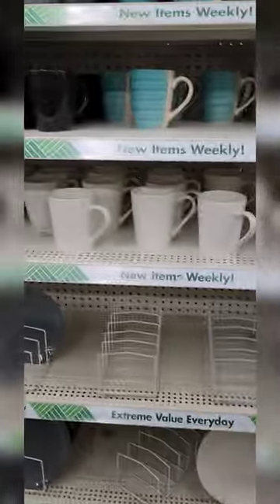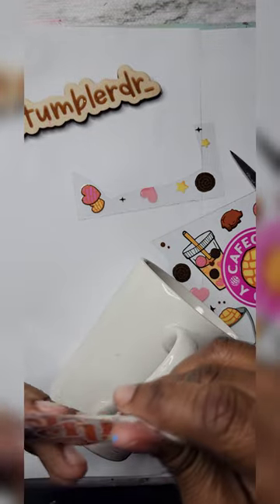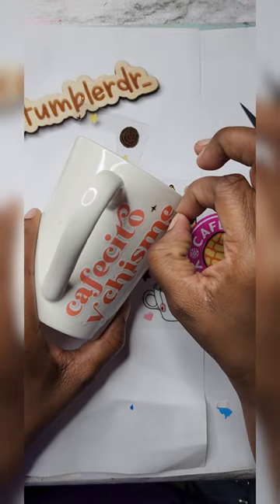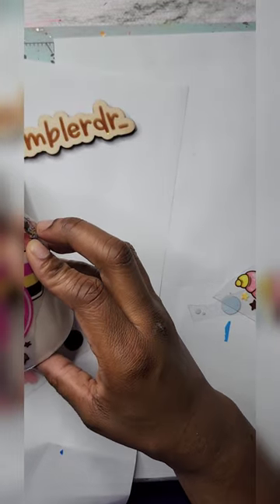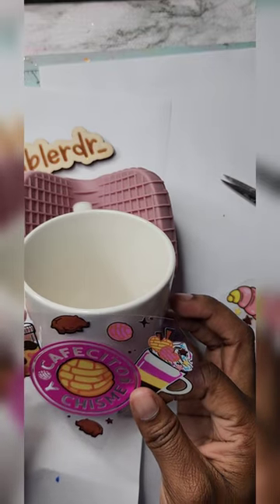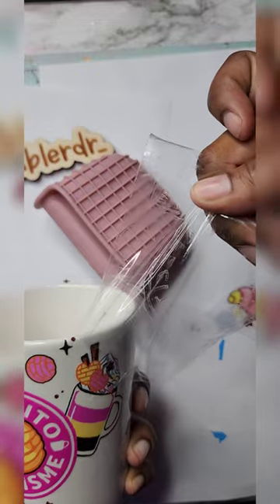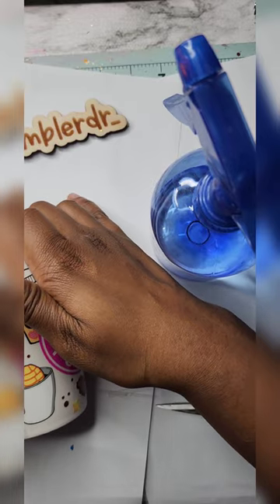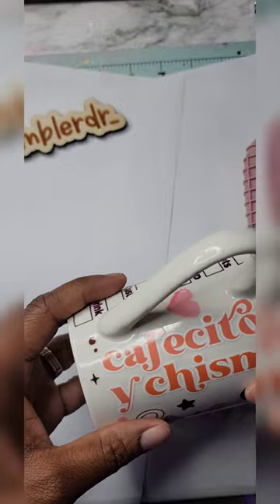UV DTF Coffee Mug, How to Apply UV DTF Wraps, How to apply DTF onto a coffee mug, DIY Coffee Mug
Today I will show you how to apply an UVDTF glass can wrap on a Coffee Mug from Dollar Tree. These prints are easy to use, super affordable, and mess free.

What is an UVDTF Print or Wrap? It is Images and designs printed on a high quality industrial grade adhesive through a special type of printer. They don't scratch or fade and the best part for the non epoxy lovers issss. (drum roll) you don't need to epoxy over this. Just simply apply to the surface and leave as is.

Where you can find the Materials I used:
*Coffee Mug: Dollar Tree

Other Materials needed:
*91% OR 99% Alcohol
*Squeegee